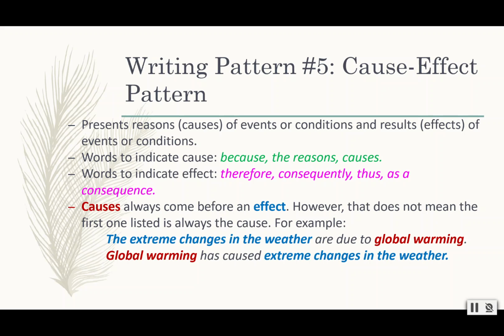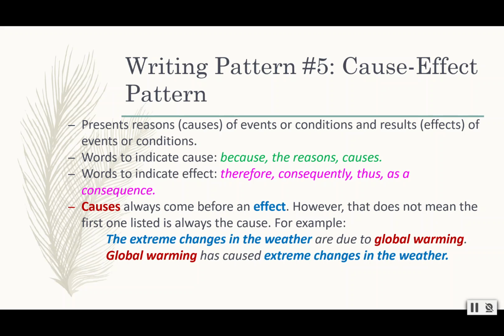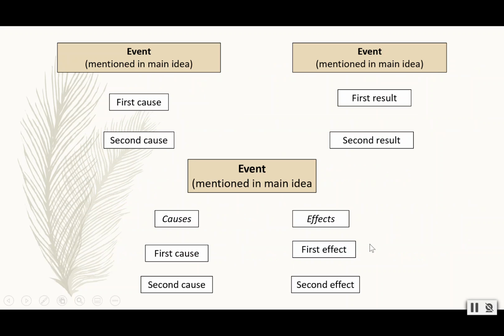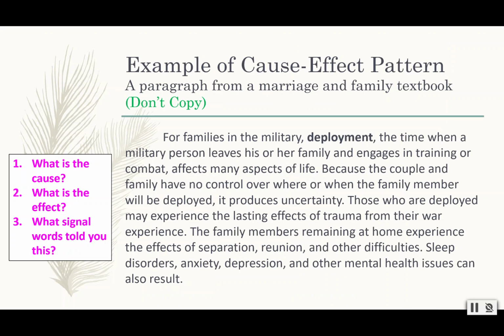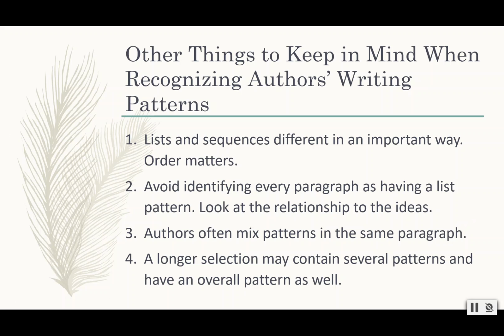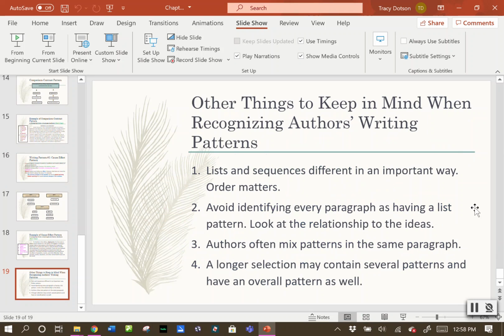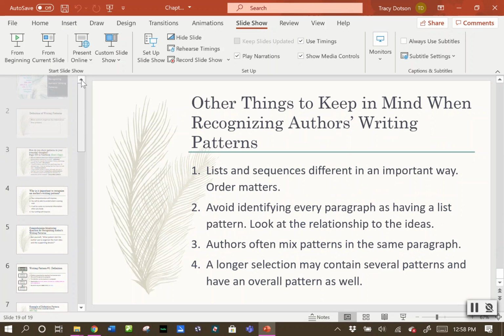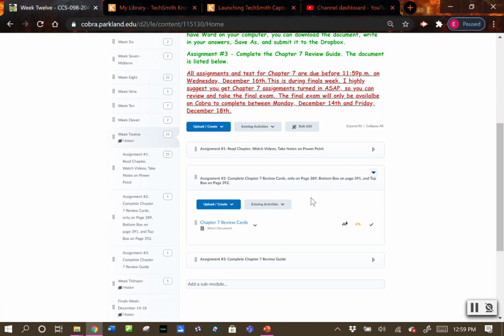Chapter 7 Power Point Explained Video #3